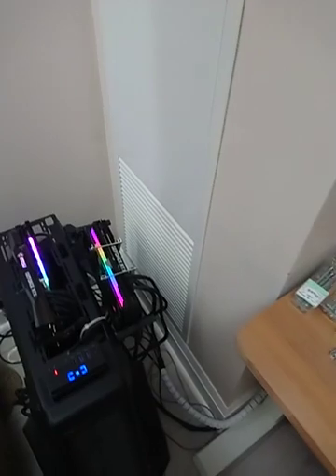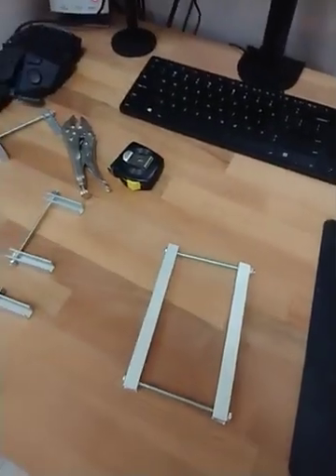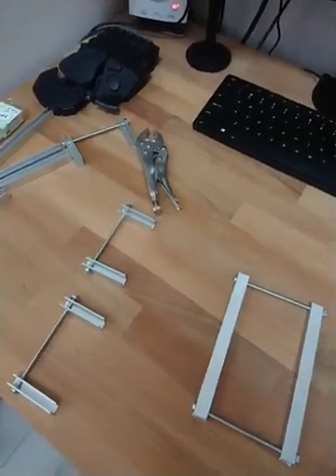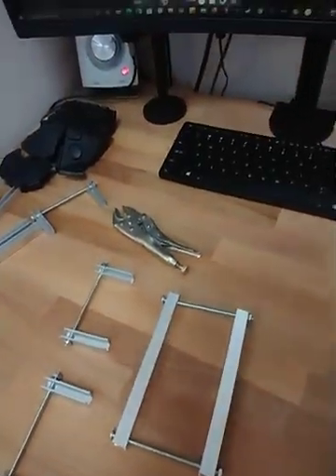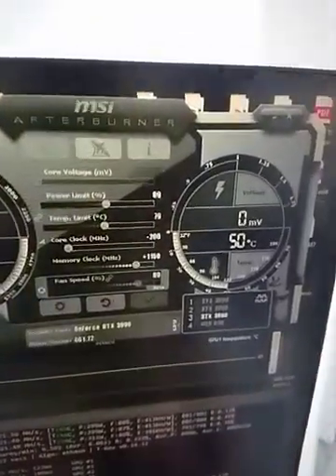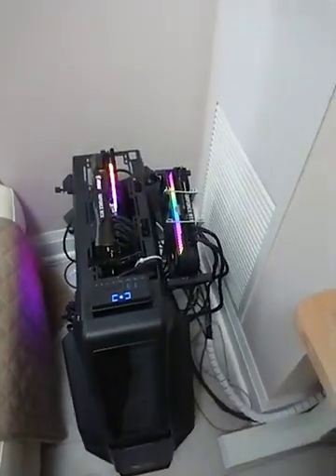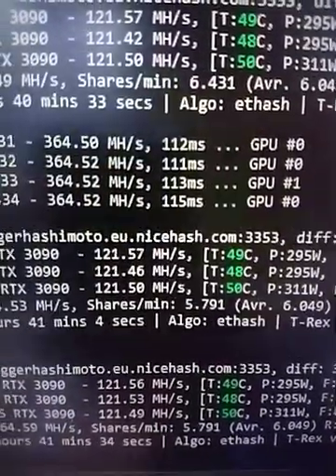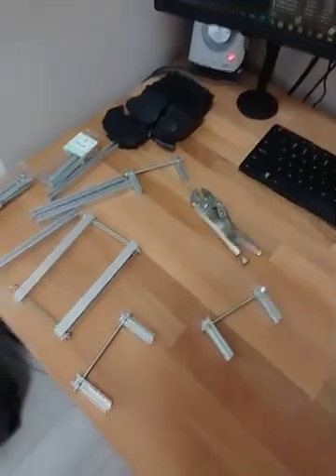How to lower GPU temps Asus Rtx 3090 Strix over 12C without voiding warranty! ETH Mining & Gaming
How to lower GPU temperature Asus Rtx 3090 Strix - memory junction temperature - over 12C without voiding warranty! ETH Mining and Gaming

Initially running at 104C after adding heatsinks on the backplate.  GPU OC Settings : 80% Power,  - 200 Core, + 1150 Memory